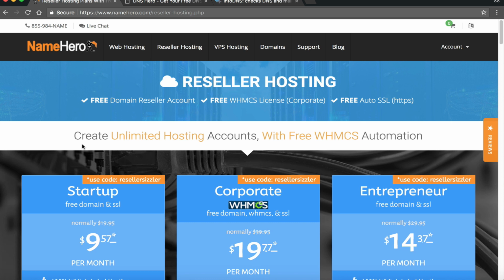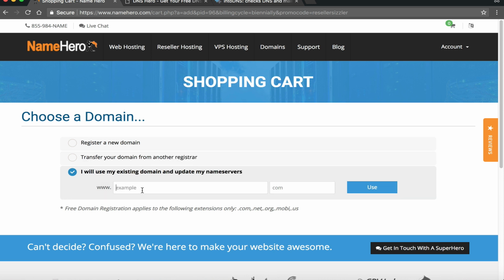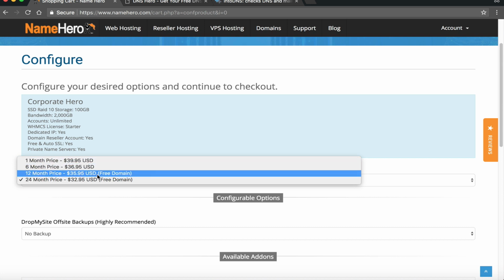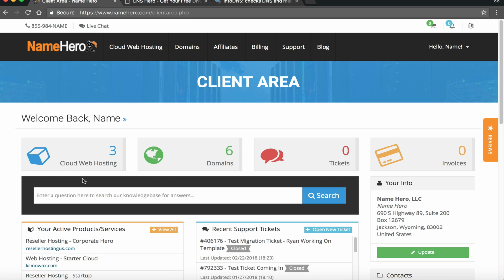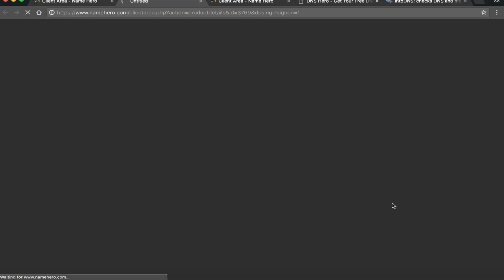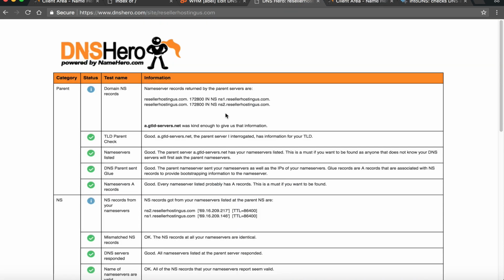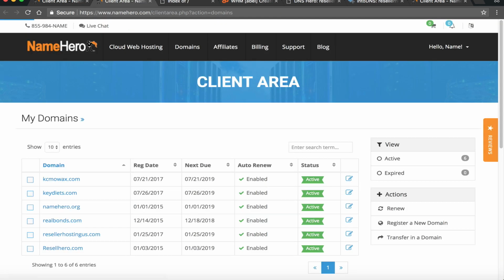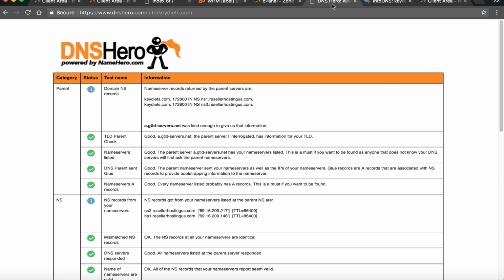How To Troubleshoot Common DNS Issues And Setup Private Name Servers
In this video tutorial I talk about the common DNS Issues that can cause your website trouble as well as how to setup private name servers.  You can learn more about our world-class cloud Reseller hosting